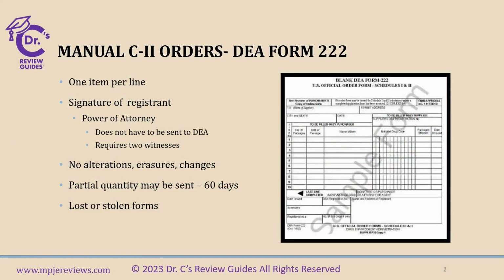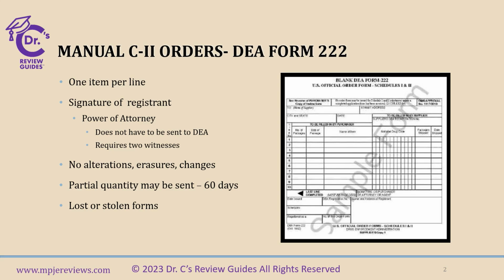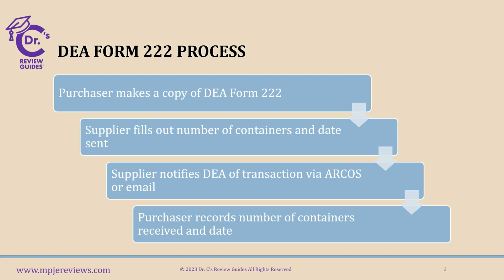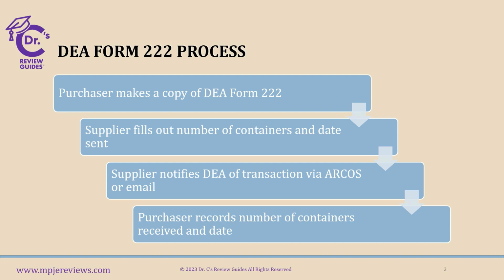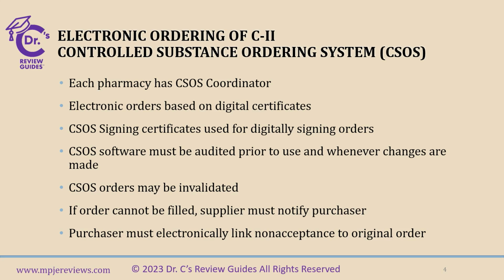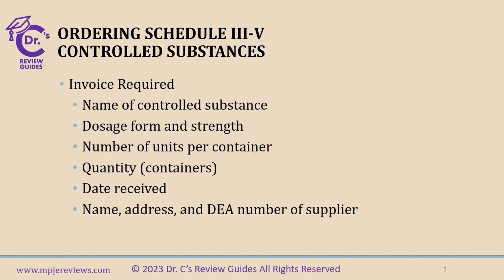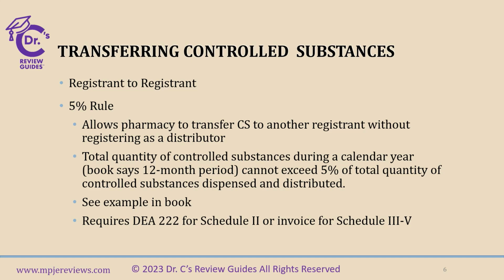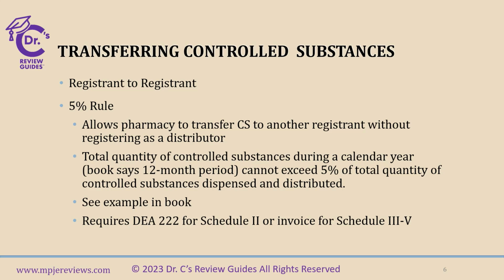Lesson 12 and quiz 20230517 041615